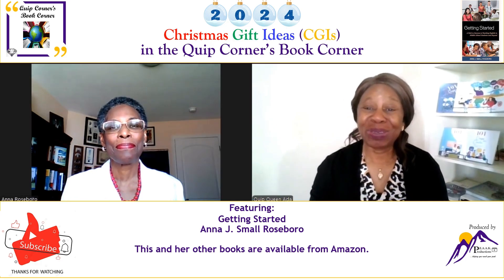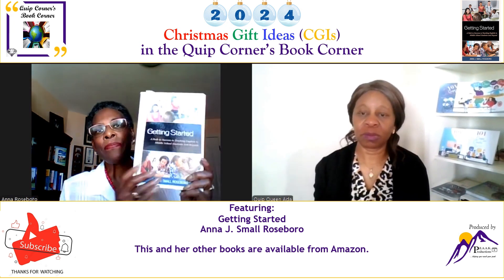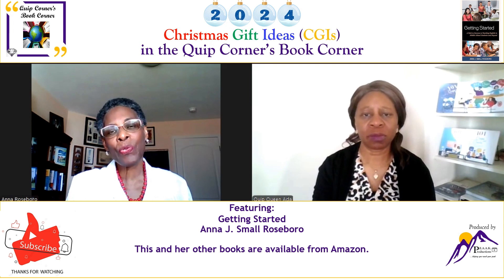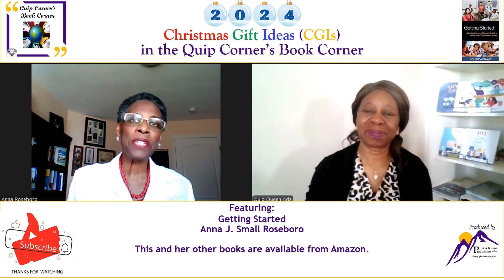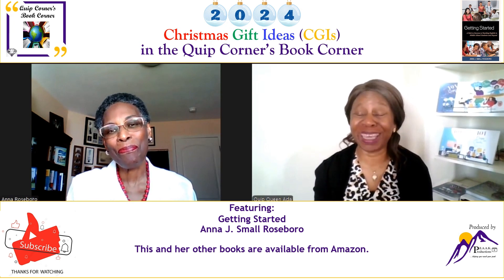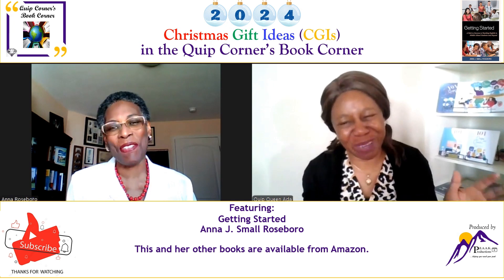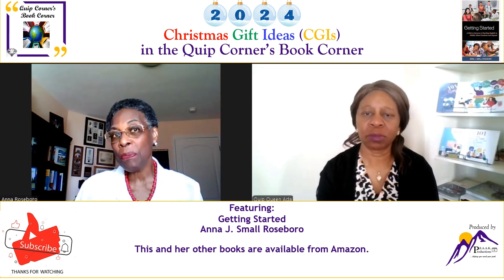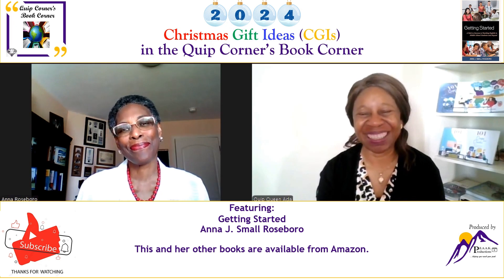Getting Started: A Path to Success to Teaching English to Middle School Students and Beyond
According to the National Day Calendar, National Parents as Teachers Day is today. This day encourages parents to be more active in supporting their children's educational goals.

Join me as Anna Rpseboro shares one of her books that will equip and help parents and other caregivers fulfill this important role.

I look forward to reading your comments on this video.

If you enjoyed the video, please click👍, add your comments or questions, and share it too. Thank you.

Questions and suggestions on future topics/quips to feature are welcome.

Thank you for joining me 😊 and being part of the QuipNation.